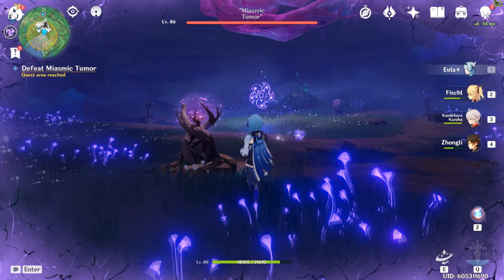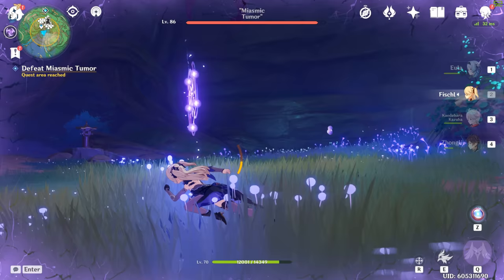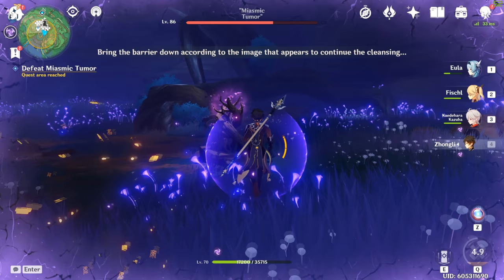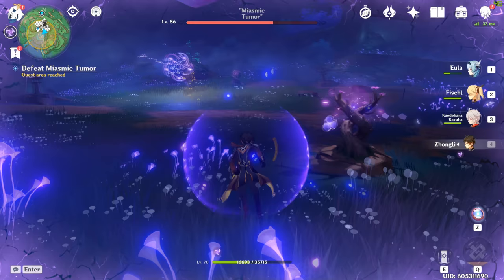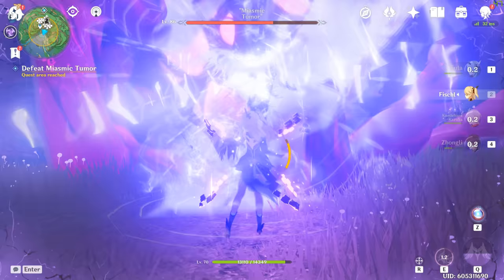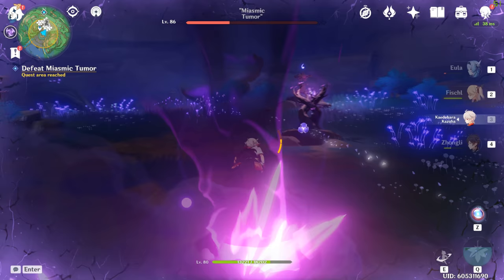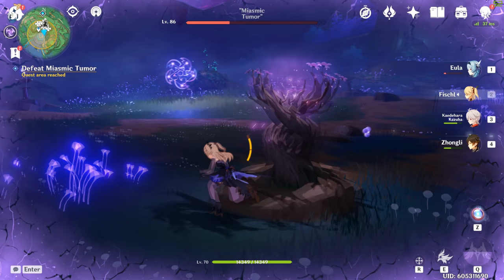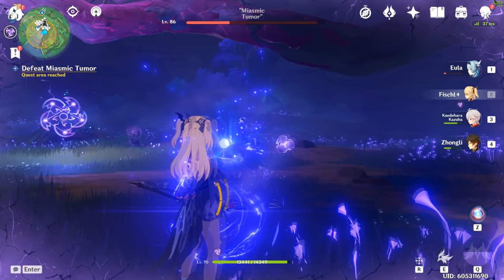Miasmic Tumor Puzzle Tutorial | Genshin Impact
In this video I go over the 3 puzzles in the Miasmic Tumor fight in Genshin Impact.